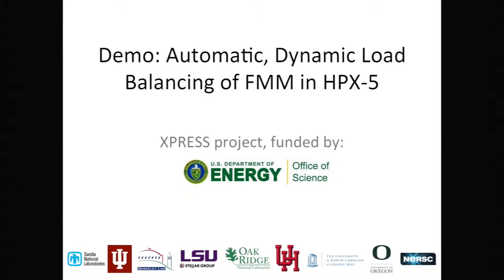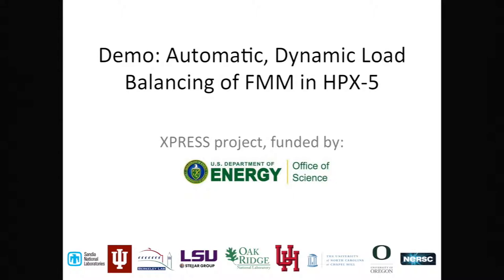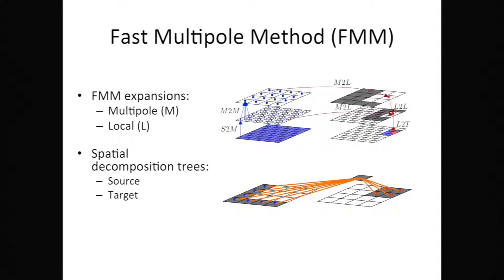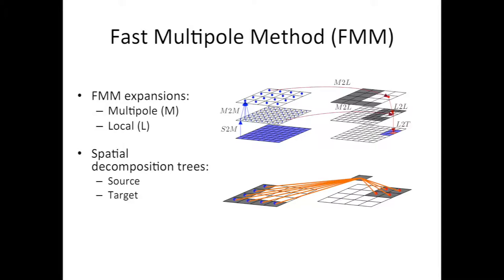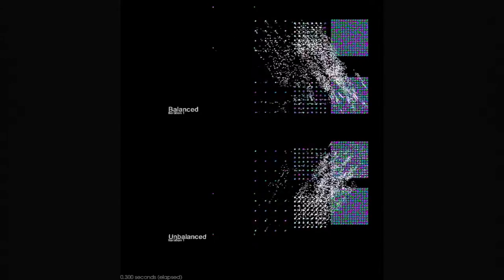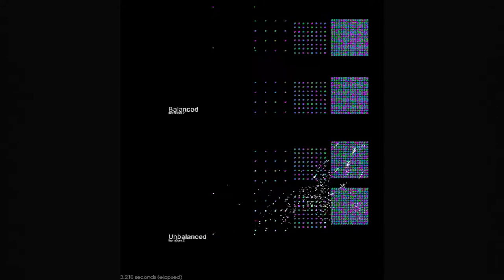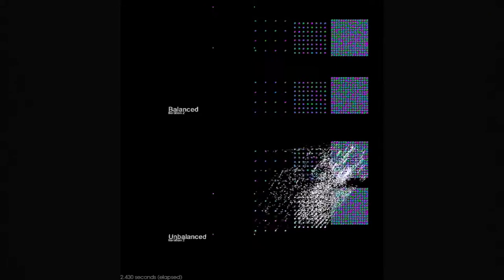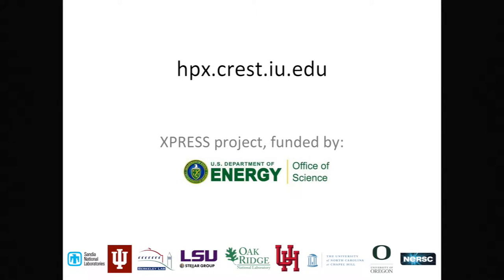Automatic, Dynamic Load Balancing of FMM in HPX-5 demo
One demonstrates the effectiveness of dynamic load balancing through global data relocation using the active global address space (AGAS) in HPX-5. With the Fast Multipole Method (FMM) application as an example, the visualization will show the reduction in communication due to dynamic global data rebalancing. The source and target spatial decomposition trees in FMM will be laid out next to each other with nodes in the tree colored based on their physical location. As the FMM application runs, HPX-5 will perform online profiling of accesses to the global data. During the load-balancing phase, the optimal data distribution will be determined by performing edge-cut recursive partitioning of the aggregated communication graph. The visualization will resume after global data rebalancing to show the apparent decrease in remote communication activity.